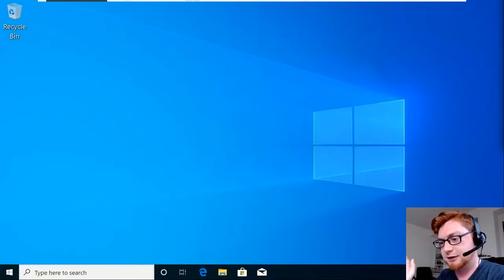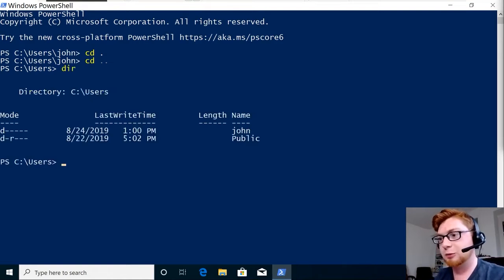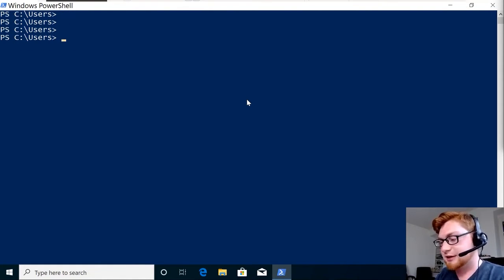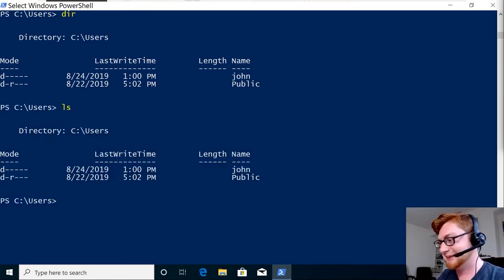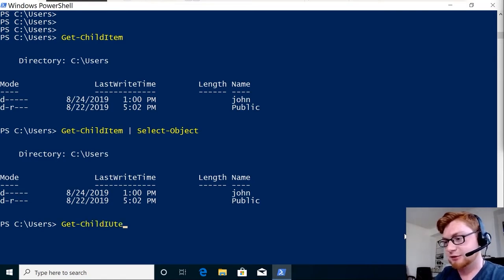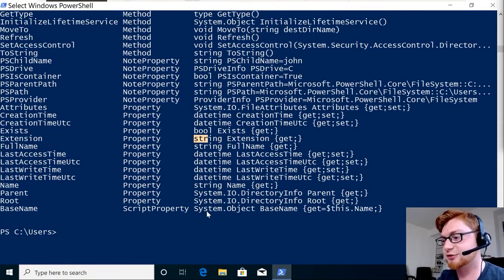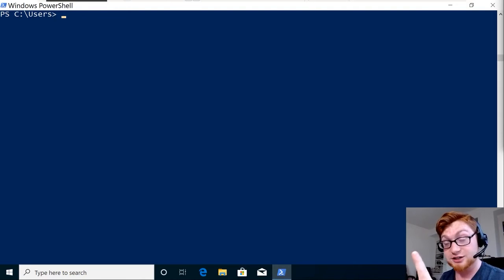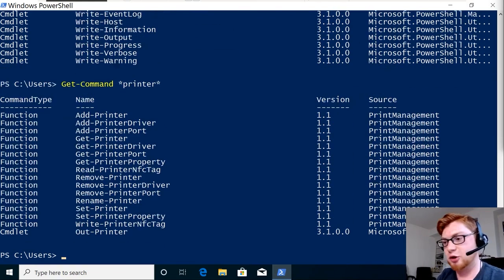Windows PowerShell Introduction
PowerShell is a powerful scripting language and command-line shell that you can use to automate tasks, manage systems, and perform various operations.

ACCESSIBILITY
Display settings
Keyboard functions
Magnifier
Mouse settings
Narrator
Keyboard

Email programs
Email attachments
How to handle spam
Phishing schemes
Safe email practices
Web-based email

HARDWARE
Displays
Solid State and Physical Hard Drives
Keyboards
Memory
Mice

INTERNET
Web Browsers:
Google Chrome
Mozilla Firefox
Vivaldi
Connection types:
Cable modem
Dial-up
Safe surfing
Search engines
Settings

SECURITY
Anti-spyware software
Anti-virus software
Hardware Firewalls
Online banking
Online shopping
Software Firewalls
Windows Update

SOFTWARE
Financial